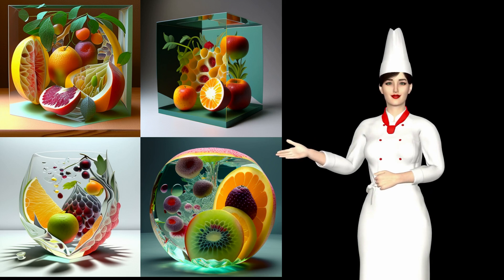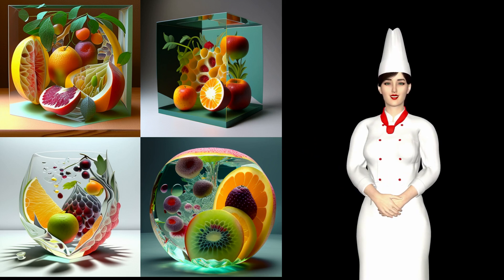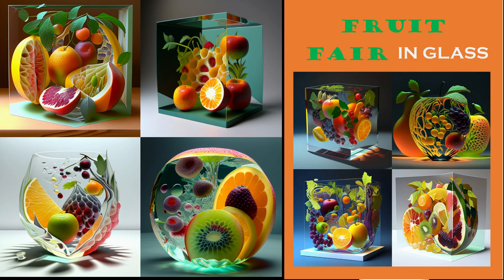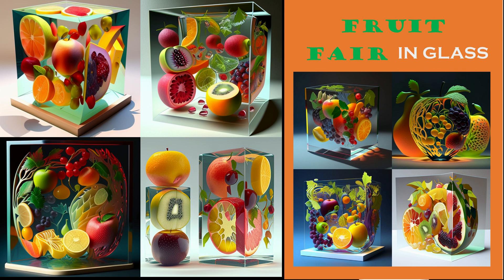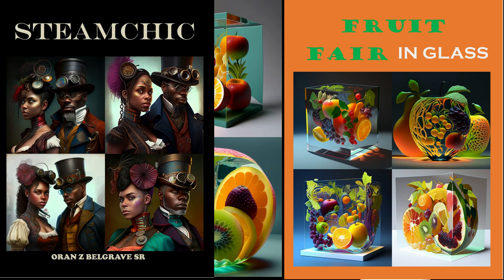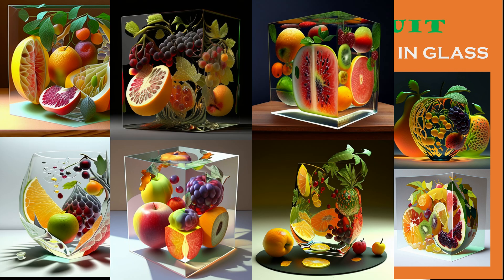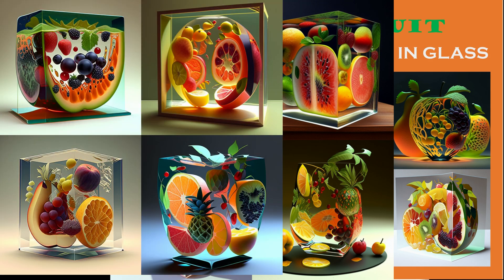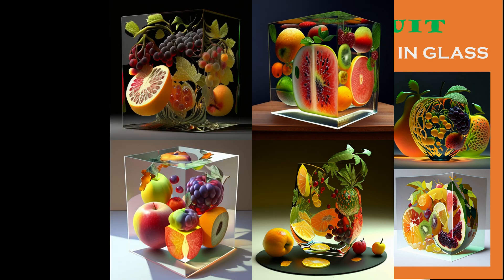Fruit Fair in Glass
Attention all art lovers! Get ready to feast your eyes on the beauty of fruit in glass with "Fruit Fair in Glass." This exquisite book showcases stunning art pieces of fruit made out of clear glass or ice. From crisp apples to juicy pears, each page is bursting with the breathtaking realism of the fruit that it represents. Whether you're a seasoned art collector or simply appreciate the beauty of nature, "Fruit Fair in Glass" is a must-have addition to your collection. Get your copy today and be mesmerized by the intricate details and crystal-clear clarity of these magnificent glass creations. Thank you, brother Oran Z.,